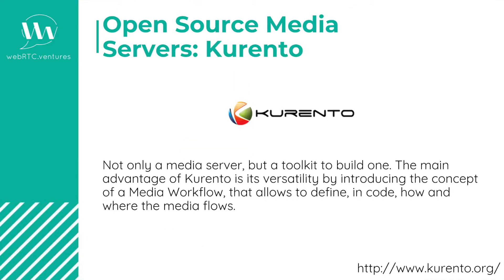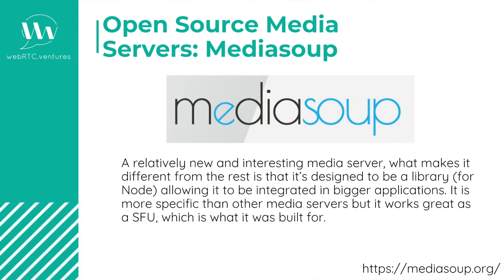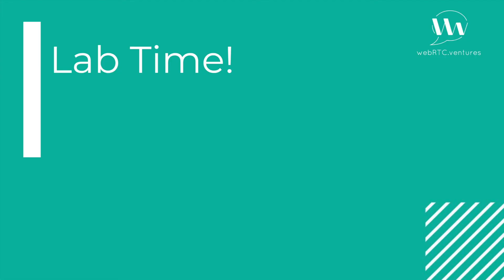6 3 Media Server Options